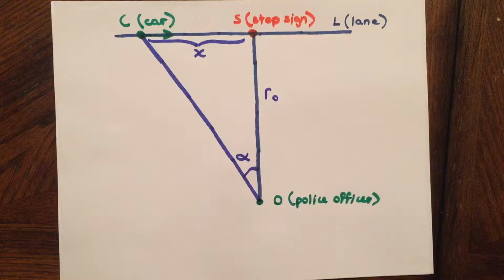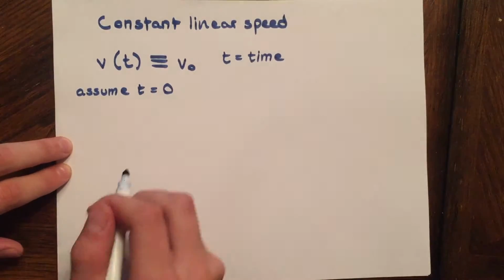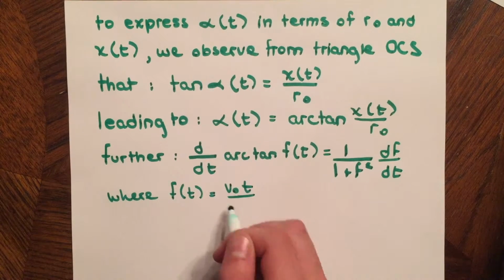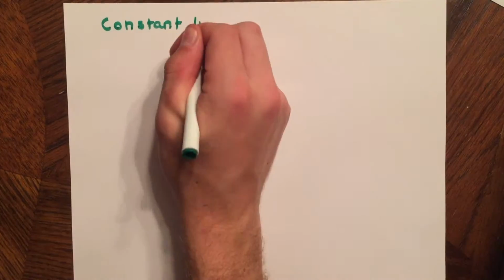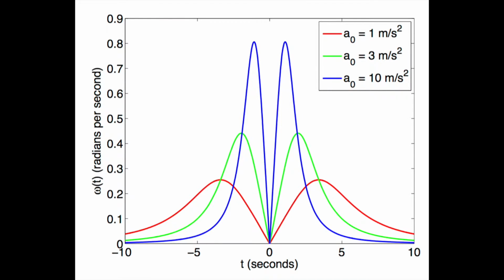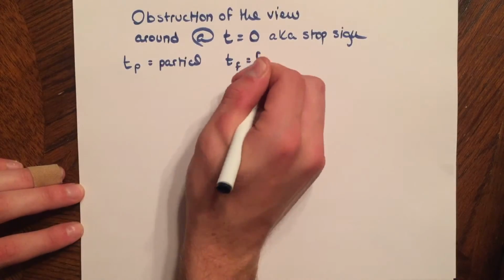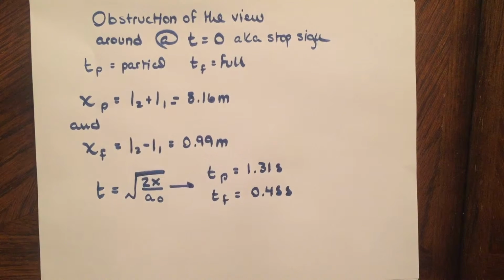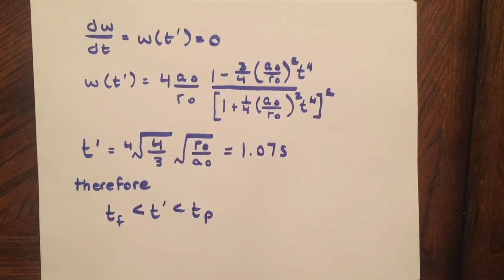Calculus Commercial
Luke Walbeck